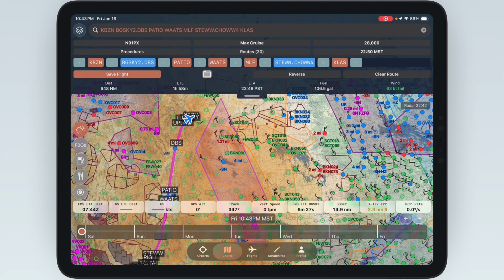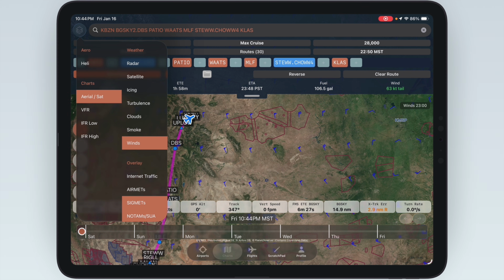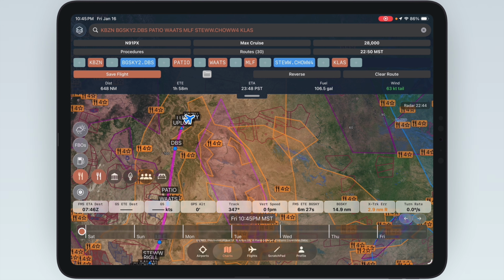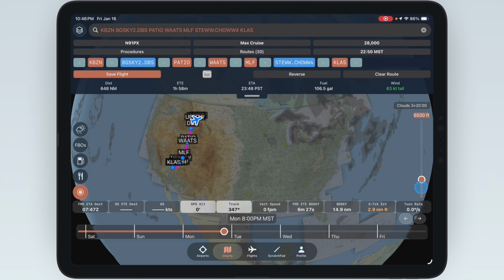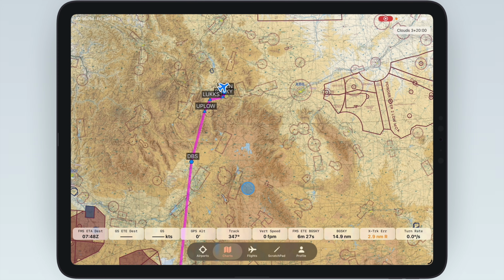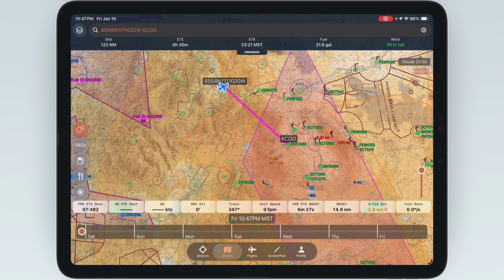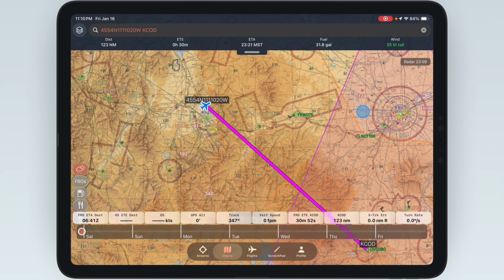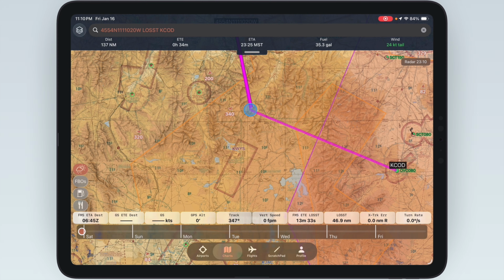Using the Map in 8Flight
The "Charts" screen is the heart of the 8Flight EFB. It's where you can view a variety of enroute charts, more realtime and forecast weather than any other EFB, and all sorts of destination information -- all at the time you actually plan to fly.